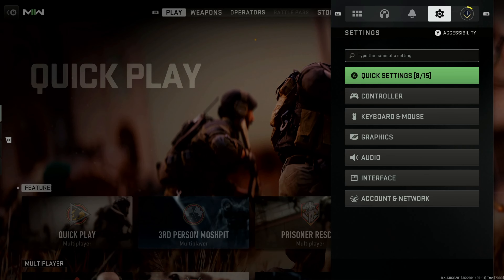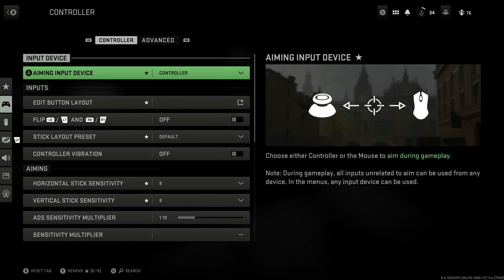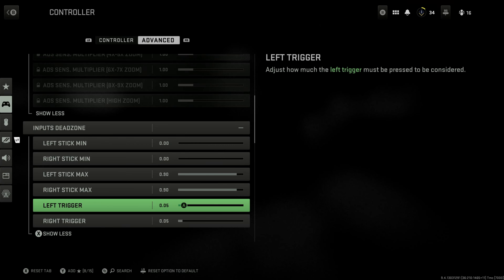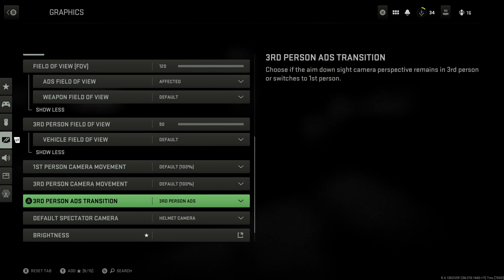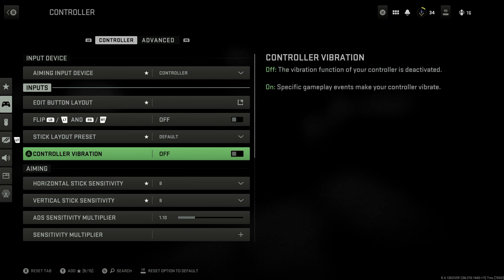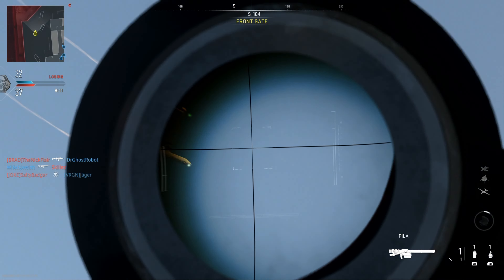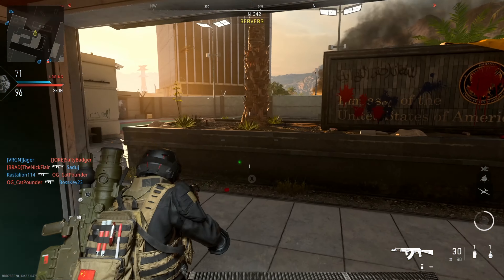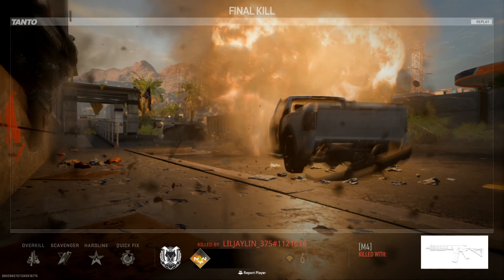BEST SETTINGS for *NEW* 3rd Person Multiplayer! - Call of Duty Modern Warfare II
Change these settings for 3rd person moshpit. Enjoy!

d(--__--)b